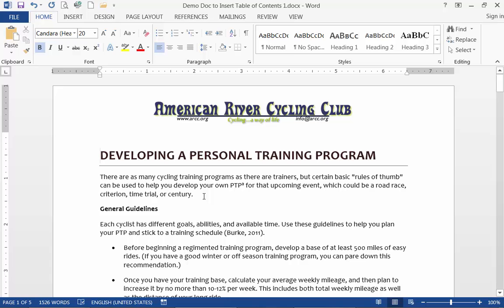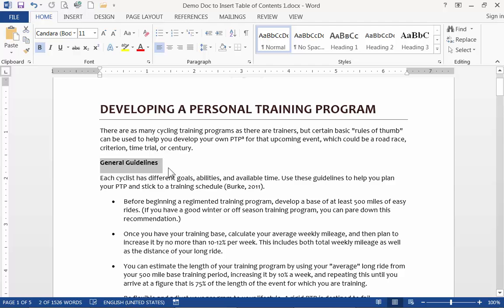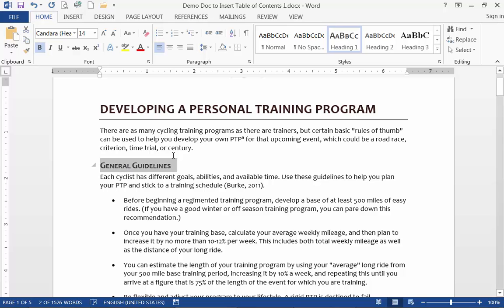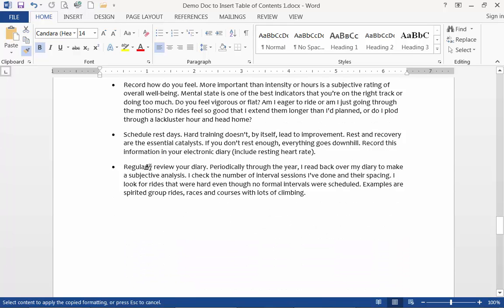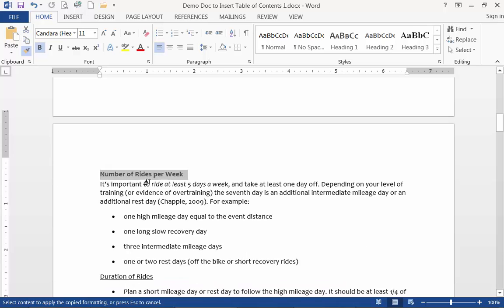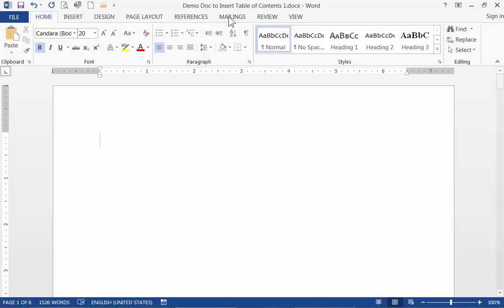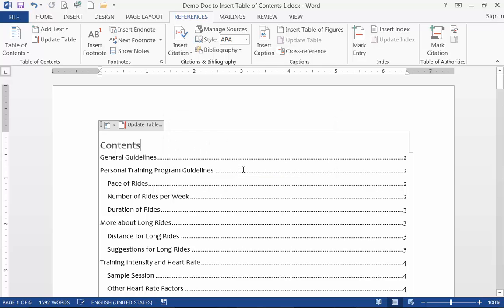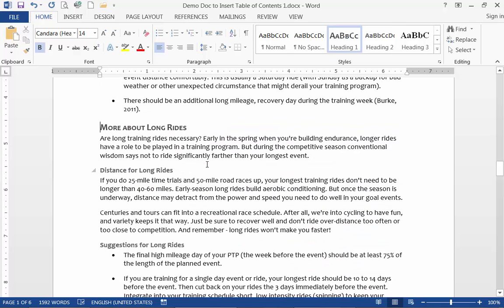Insert Automatic Table of Contents in a Word Document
Demonstrates how to insert and work with an automatic Table of Contents in a Word document.